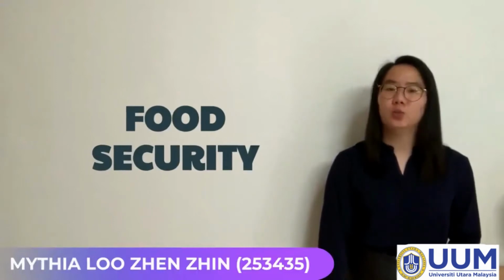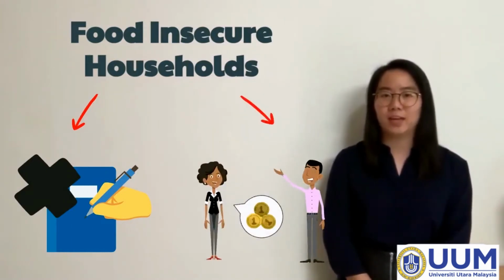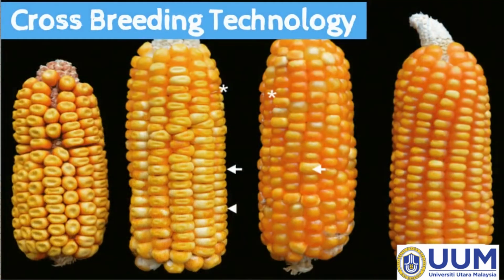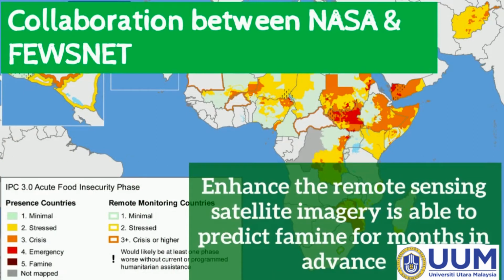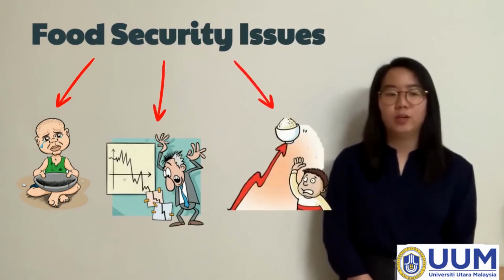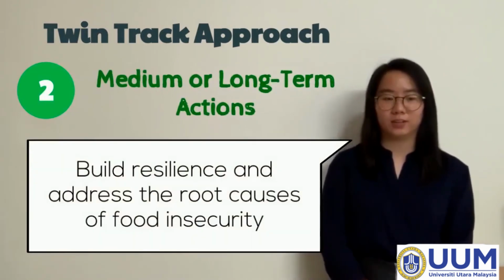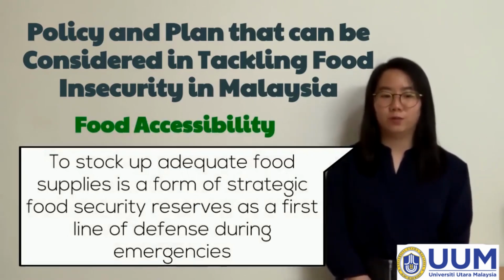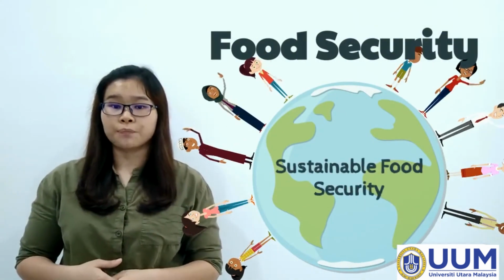Planning & Strategies for Sustainable Food Security Presentation Video